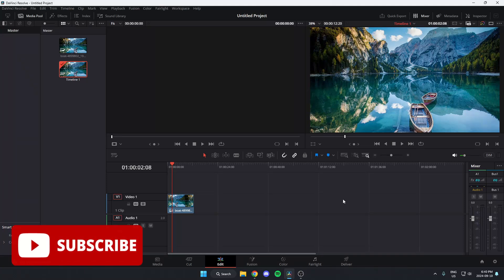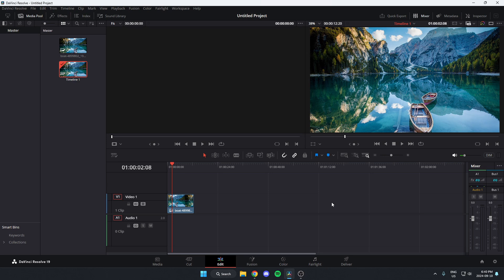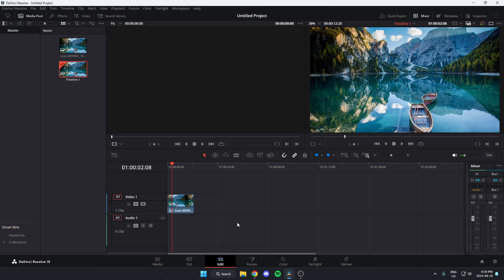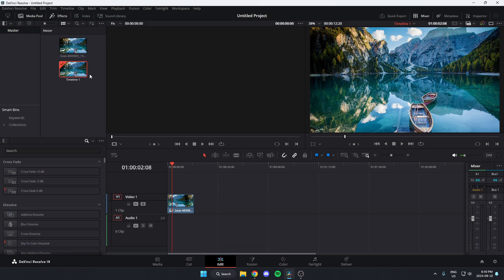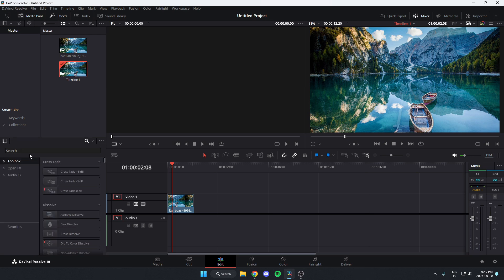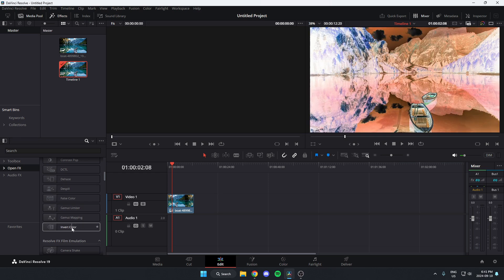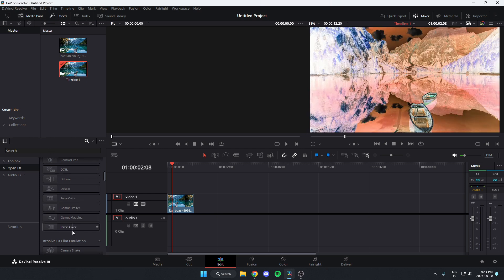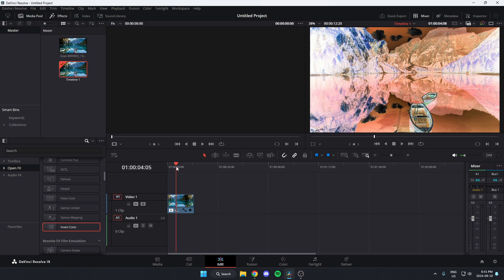How To Invert Colors In DaVinci Resolve (EASY)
This tutorial shows you how to invert your videos colors in DaVinci Resolve. Reversing the colors of your video is quick and easy to do.